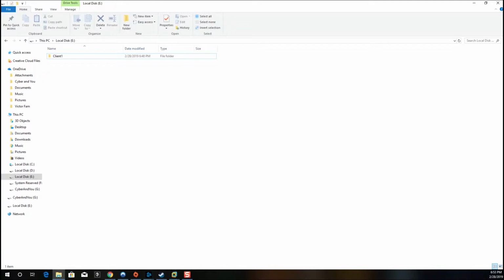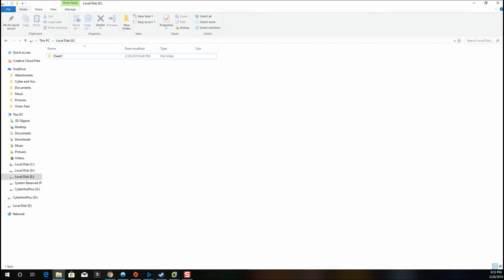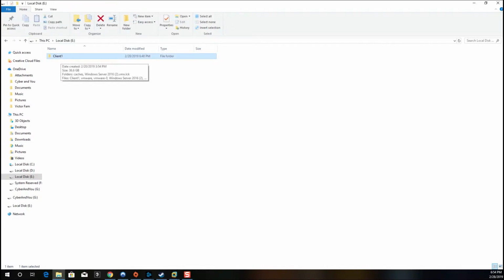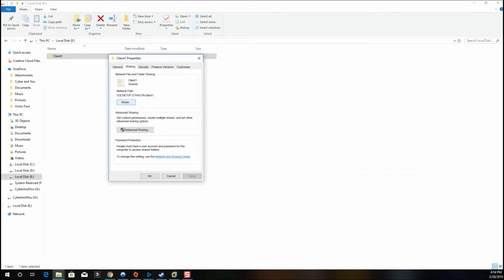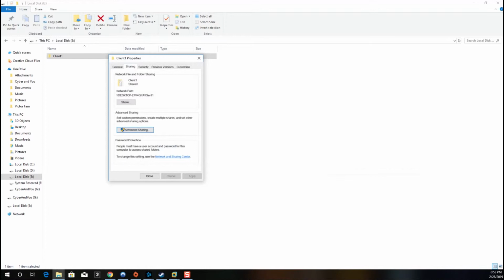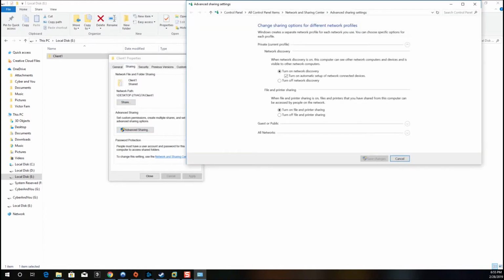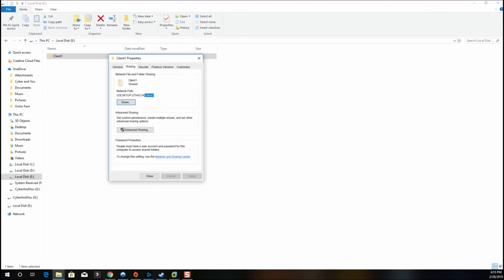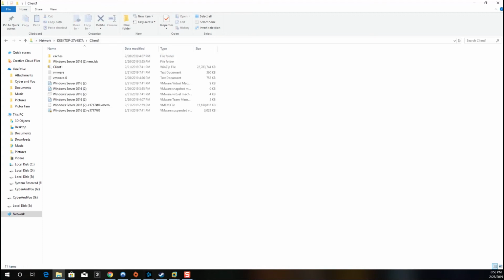Windows - Sharing a Folder with Your Network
Share your folder to your network the easy way with these simple steps.